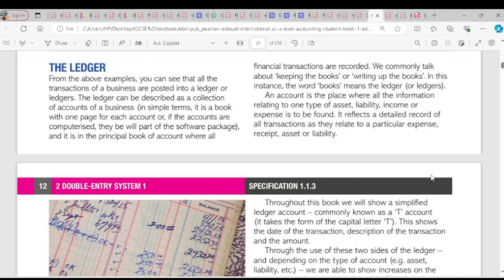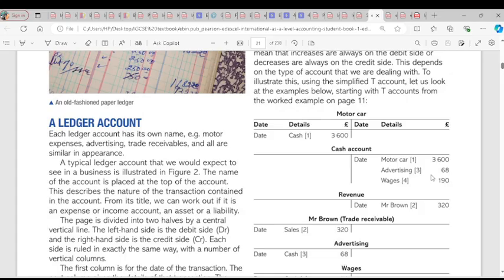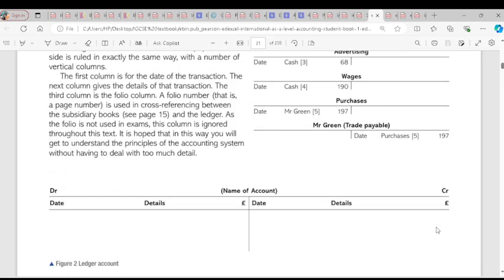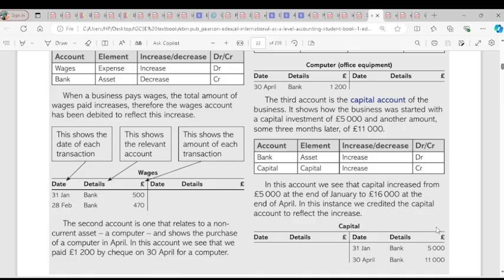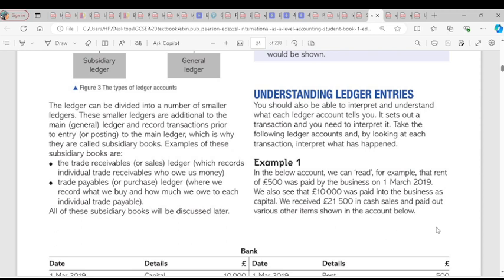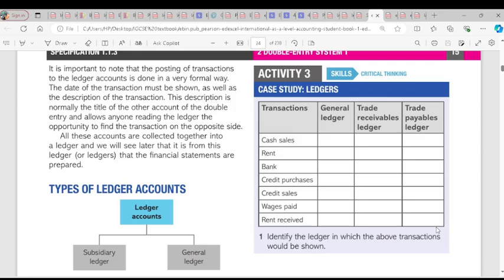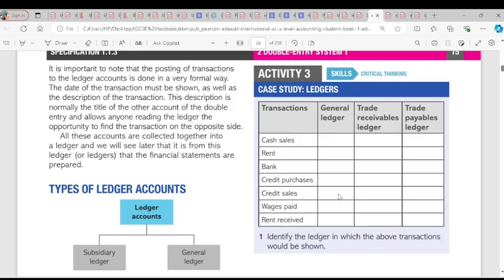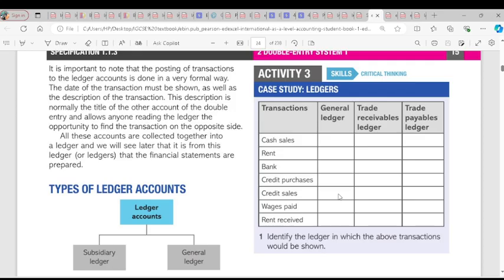Accounting AS'Level(Types of Ledger)